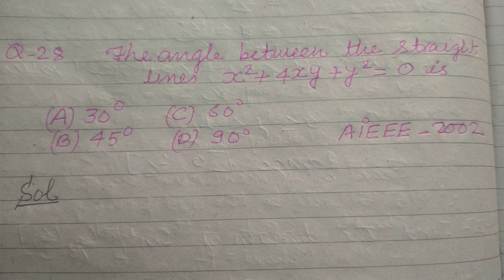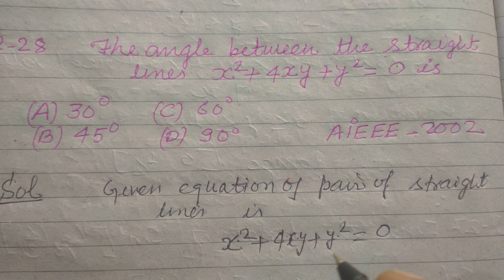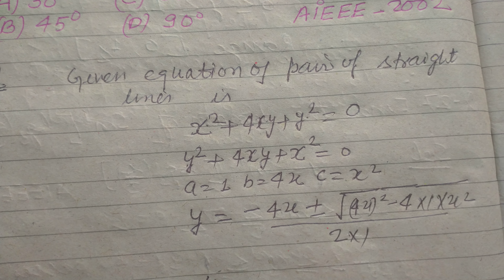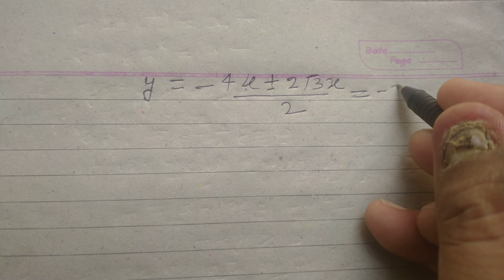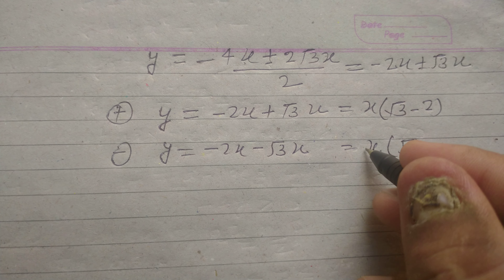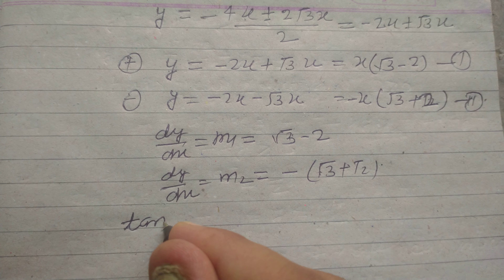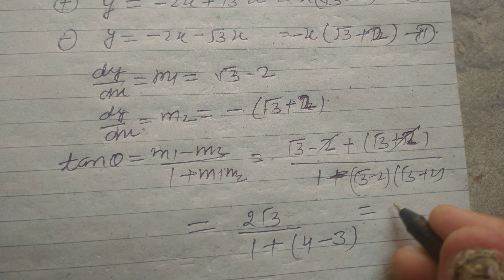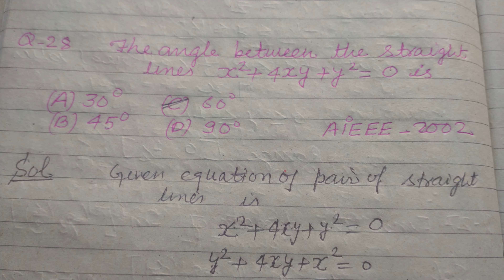The angle between the straight lines x² + 4xy + y² = 0 is